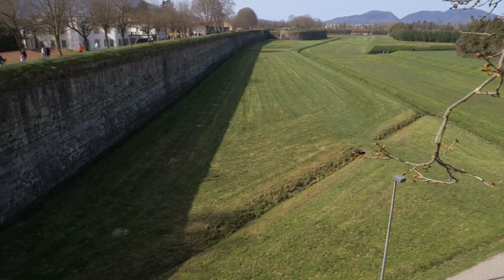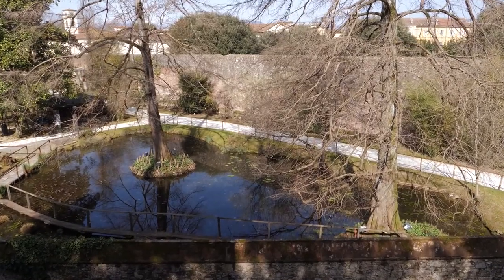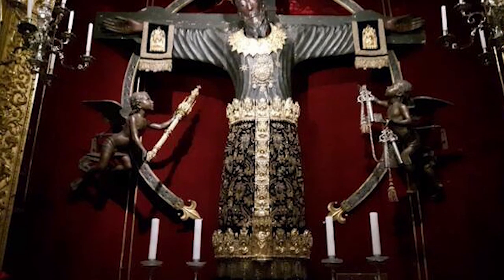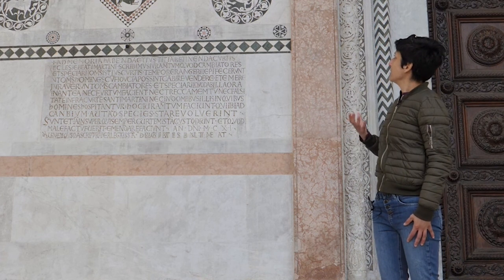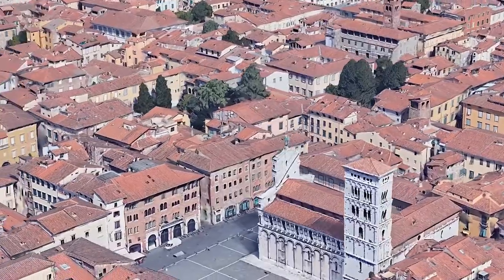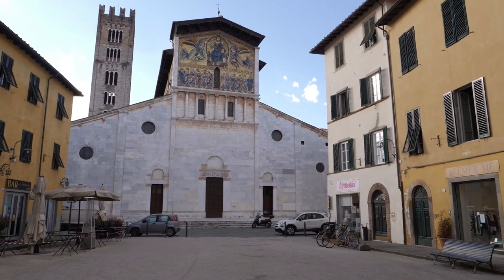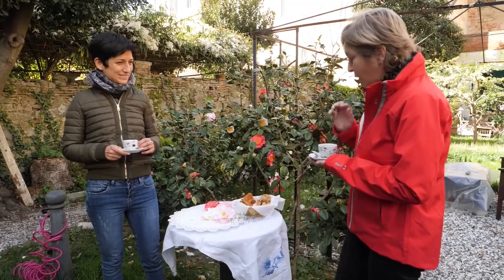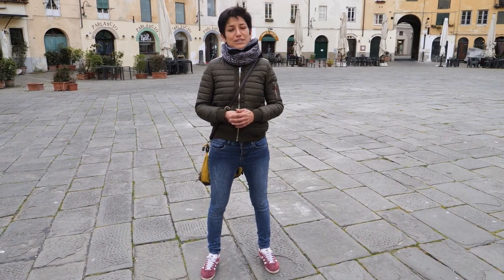Lucca - A Bike Tour for ECIR 2021